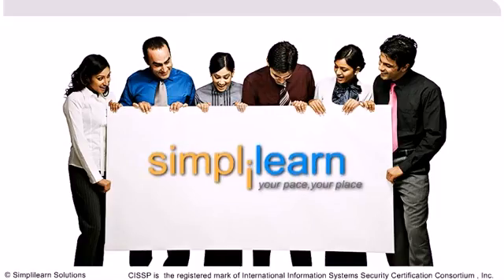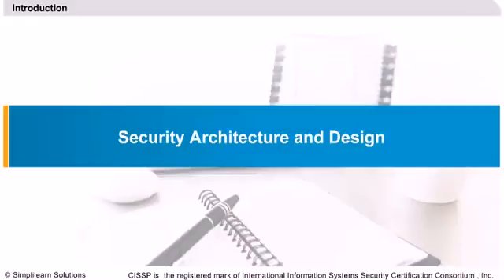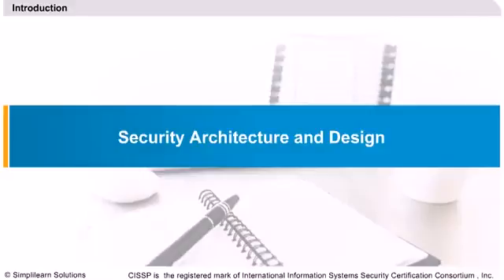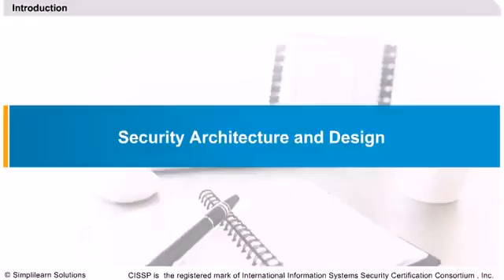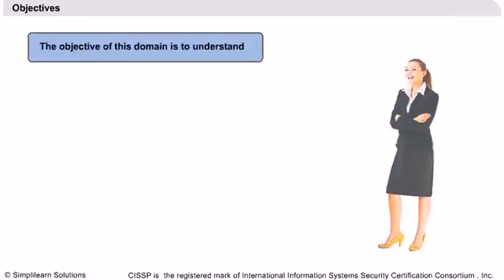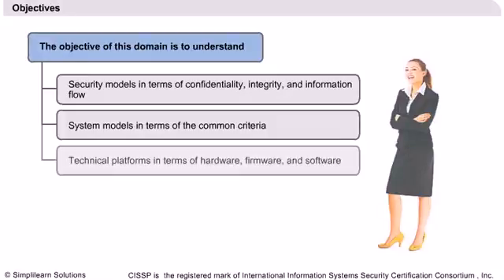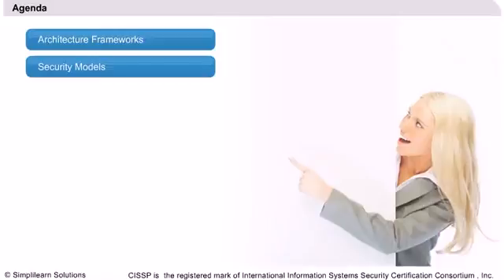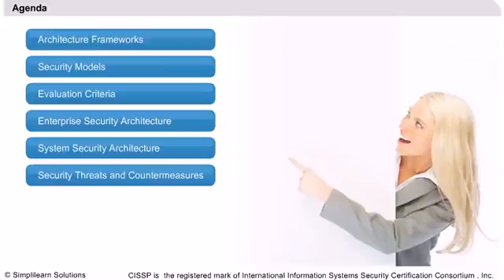Security Architecture And Design | CISSP Training Videos | Simplilearn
️🔥 Professional Certificate Program in Cybersecurity by Simplilearn in collaboration with Purdue University

Introduction To Security Architecture & Design
1.CISSP Domain 3 Introduction
2.Objectives - Security models in terms of confidentiality
3.Integrity and informational flow
4.System models in terms of the common criteria
5.Technical platforms in terms of hard ware
6.System security techniques in preventative
7.Detective and corrective controls
8.Agenda - Archtecture frame works, Security models, Evaluation criteria, Enterprise Security Architecture, System Security Architecture,Security Threats and Countermeasures

✅ Key Features
- 8X higher interaction in live online classes conducted by industry experts